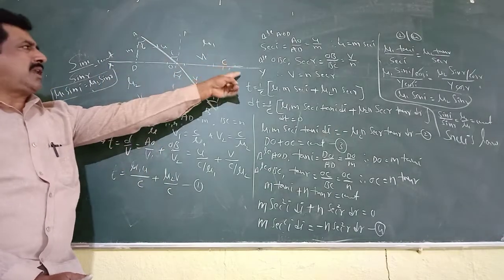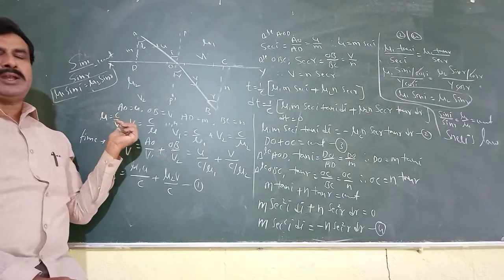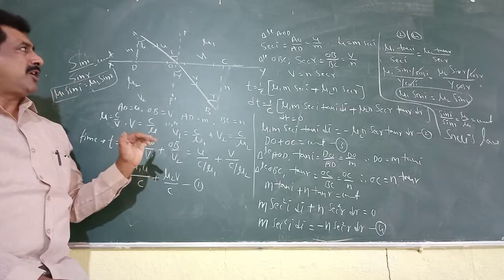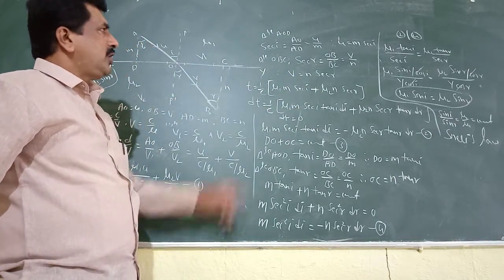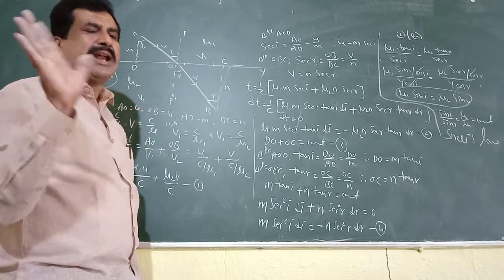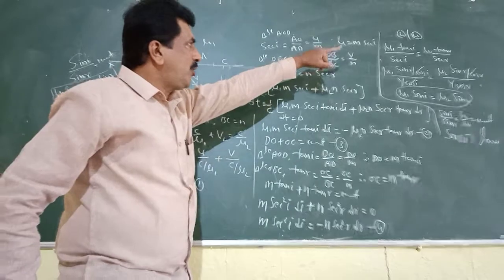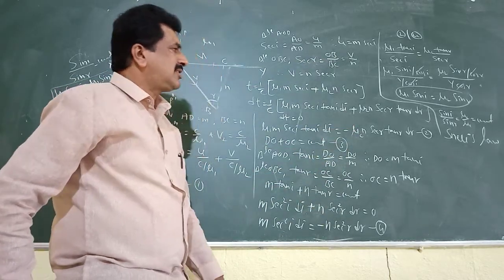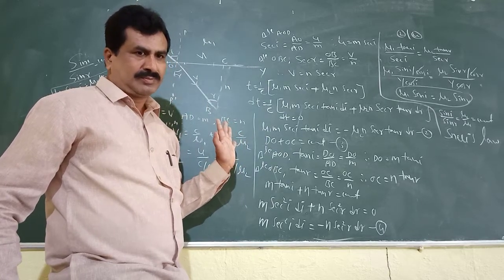BSc 3rd sem-Derivation of laws refractions by Fermat's principal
H G Basavaraj
RTES college Ranebennur